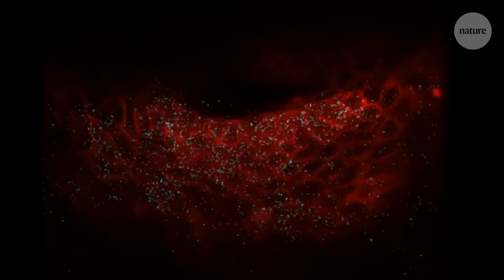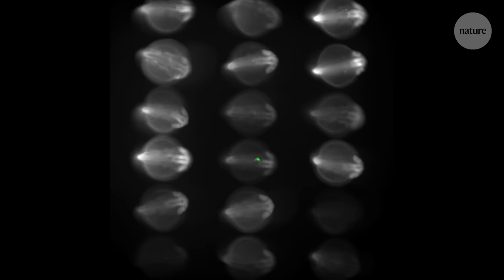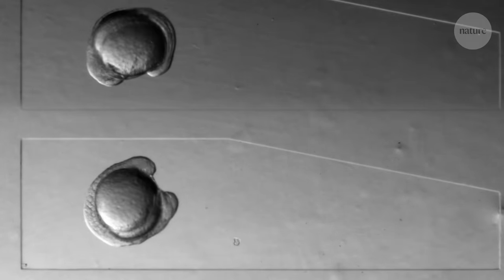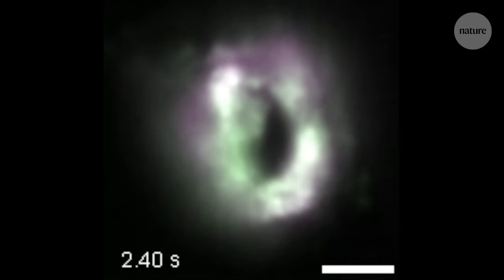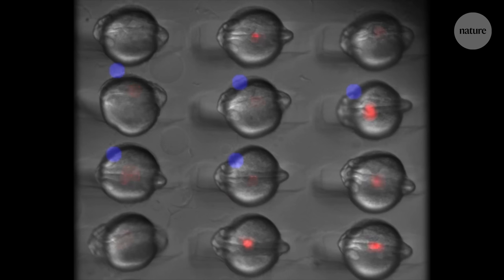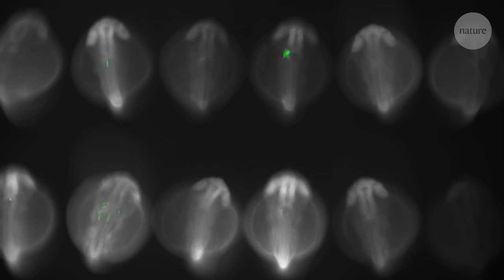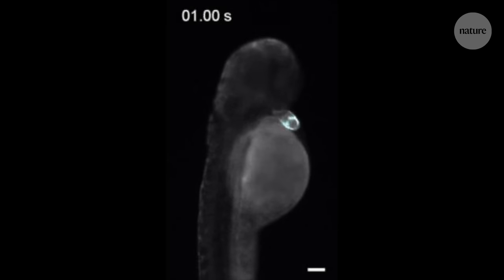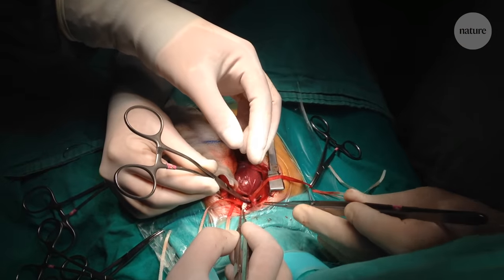The very first beat: How a heart starts to pulse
One moment there's nothing, the next... a heartbeat. As a vertebrate embryo grows, its heart tissue starts to pulse well before it's needed. But how does the developing heart actually co-ordinate that very first beat?

Using microscopes and glowing fluorescent proteins, researchers have been able to watch zebrafish embryos during this key point in development and examine the process in real time.